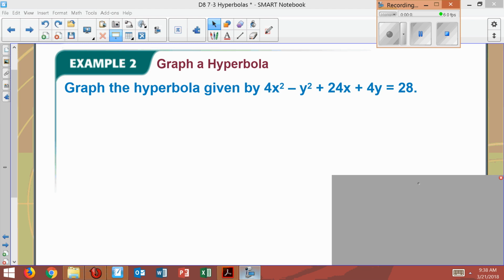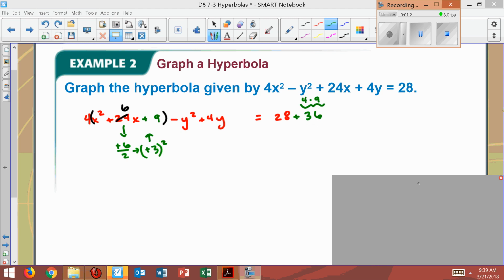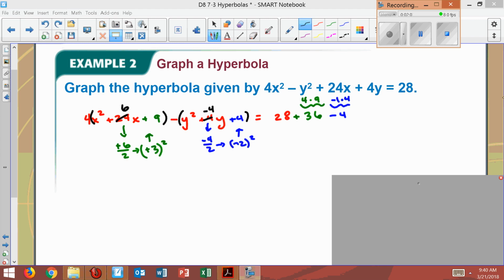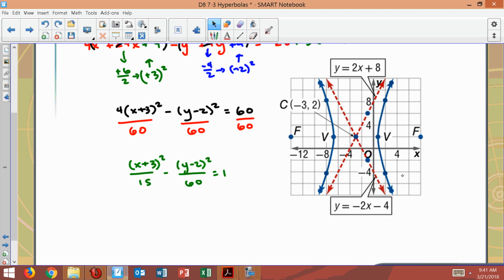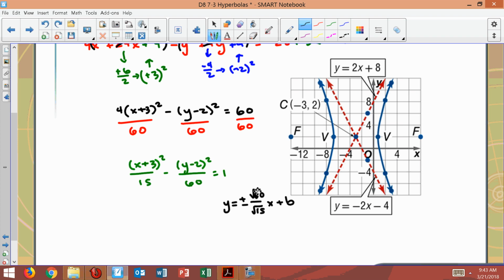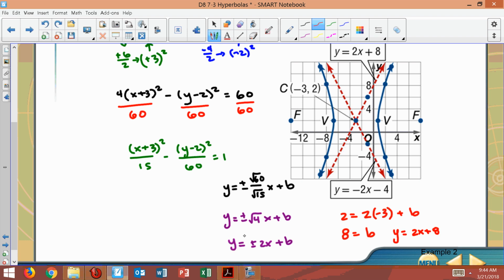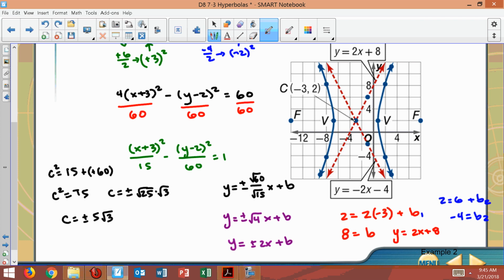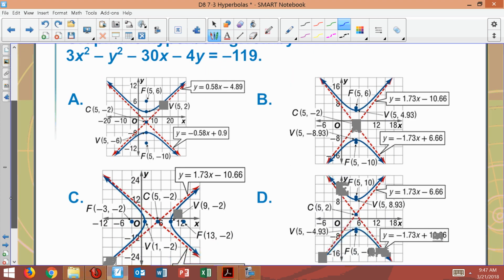7-3 Example 2 Graph a Hyperbola